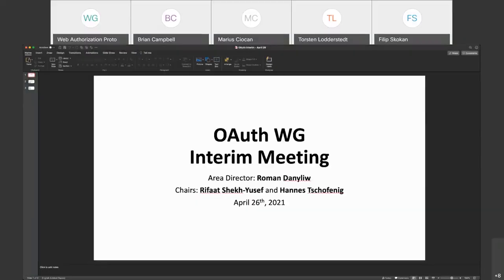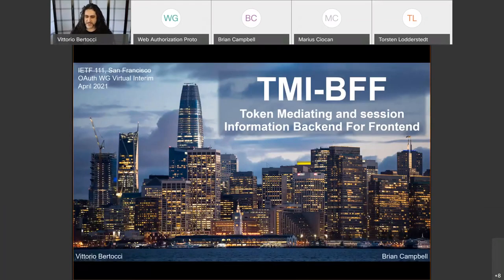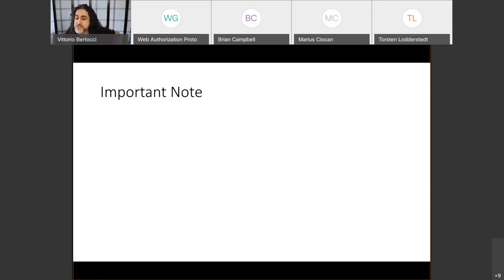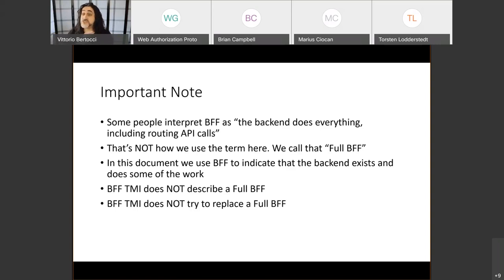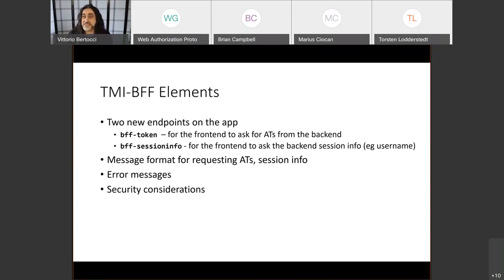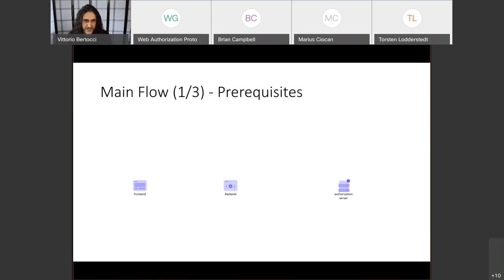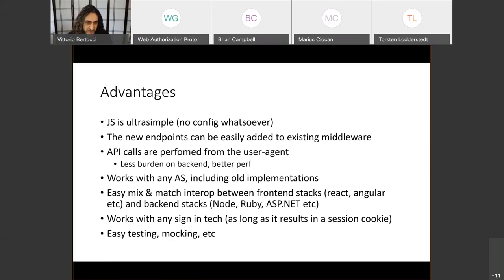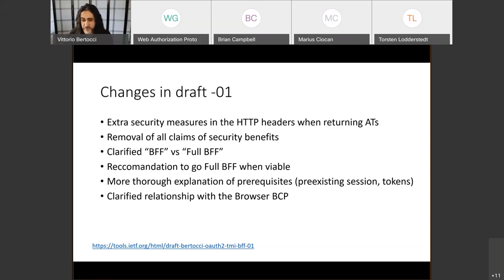OAUTH WG Interim Meeting, 2021-04-26